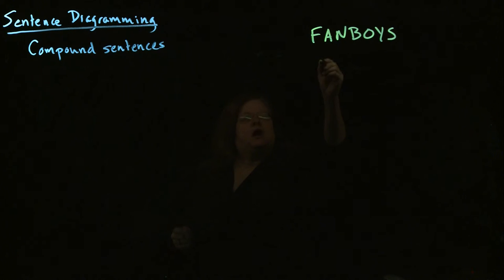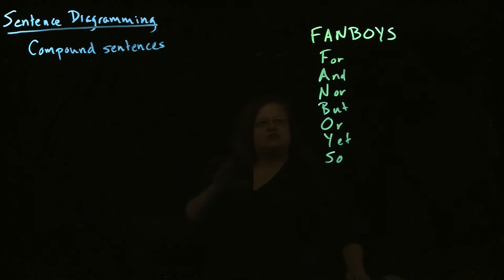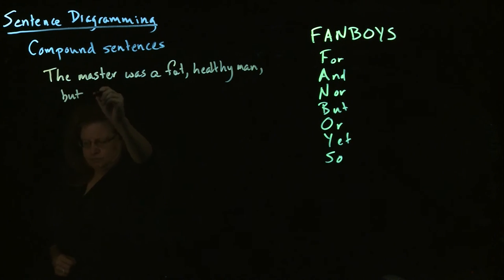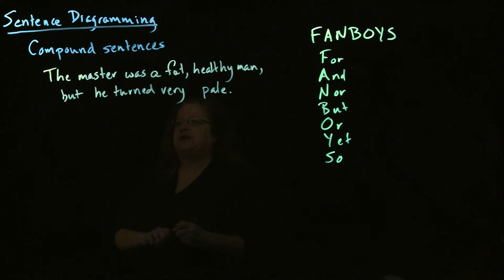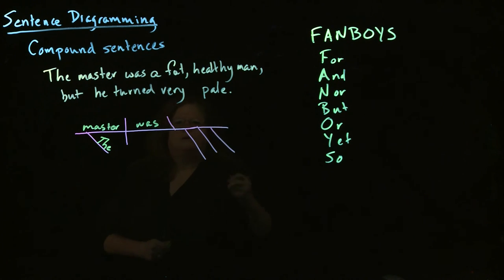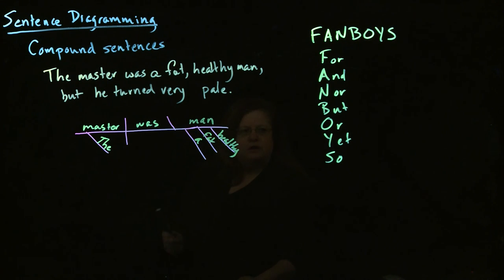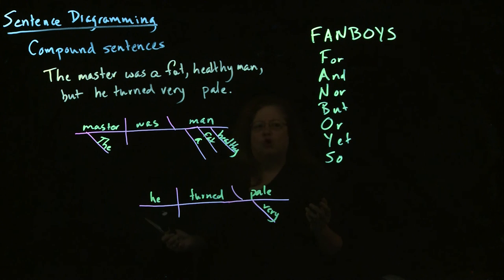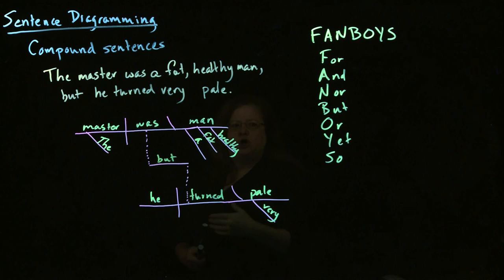Sentence Diagramming 10 Compound Sentences